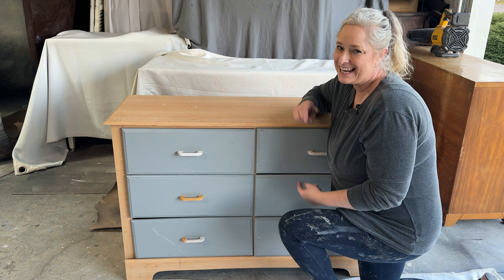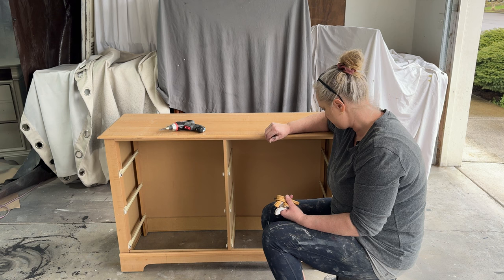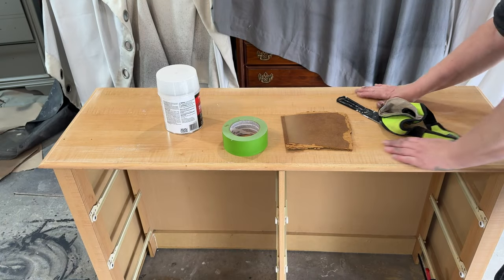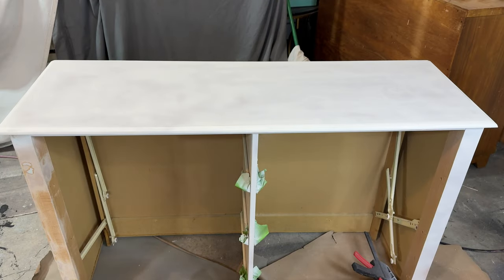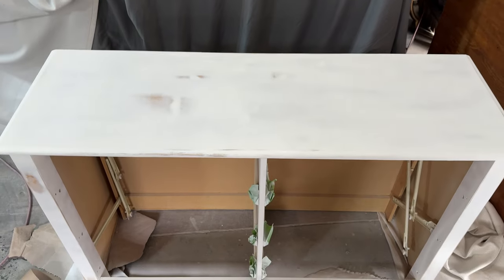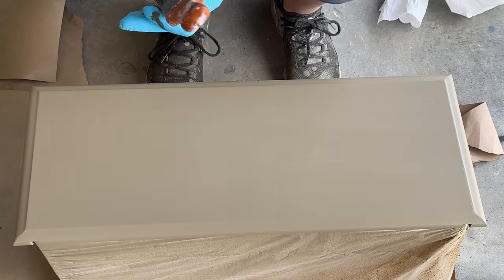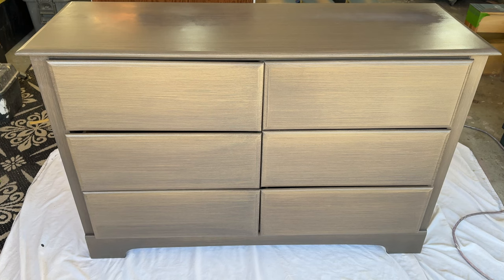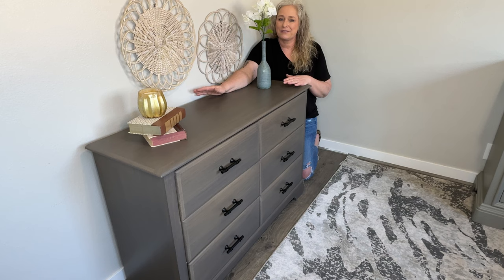Trash to Treasure / Pressed Board Dresser Transformation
🎉 Get ready for an exciting opportunity to win this extraordinary dresser transformation in our exclusive giveaway event! 🎉

**Please read completely**

Join us as we take you behind the scenes of this remarkable makeover journey, showcasing the incredible before-and-after transformation that awaits one lucky winner. From outdated and worn to chic and stylish, this dresser will undergo a jaw-dropping metamorphosis.

***PLEASE NOTE: I am located in the Portland, OR / Vancouver, WA area, I am unable to ship and have a limited delivery area. If you are the winner and are not located in this area you may choose a non-profit to donate the dresser to!***

Tools and Products used:
SKIL Rechargeable 4V Cordless Screwdriver
Simple Green
Microfiber Cleaning Cloths
Titebond III Ultimate Wood Glue
Wood Glue Dispenser
Quick-Adjust 36-Inch Steel Bar Clamps
ScotchBlue Pre Plastic Painters Tape
Rust-Oleum Zinsser Oil Base Primer Spray
Bondo Body Filler
Amazon Basics 2" Putty Knife
FROGTAPE Multi-Surface Painter's Tape
DAP Products Premium Wood Filler
Zibra KIT4FUR 4-Piece Furniture Paint Brush
Sanding Blocks Sponge
Paint Sprayer, 700W HVLP Spray Gun
Wooster Brush F5119-5 1/2 Bravo Stainer
Dollar store small plastic broom
Scott Shop Rags In A Box 350
6 Pack Sponge Applicator Paint Sponge
Varathane Premium Gel Stain Briarsmoke
Floral Peel and Stick Wallpaper
Ravinte 20 Pack 5 Inch Cabinet Pulls
Rok Hardware Mounting Template

Behr Semi Gloss Paint - Rugged Tan
Behr Matte Clear Water-Based Interior Fast Drying Polyurethane

Artist Name: Jilian Linklater
Song Name: Gonna Be Me (Instrumental) (Ohhs)
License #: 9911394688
Artist Name: East Love
Song Name: Butterflies (Instrumental)
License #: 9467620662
Artist Name: Kyle Church
Song Name: Slow Down (Instrumental)
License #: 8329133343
Artist Name: Jonathan Roye
Song Name: Celebrate (Instrumental)
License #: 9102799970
Artist Name: The Prams
Song Name: Don't Stress Out (Instrumental)
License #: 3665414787